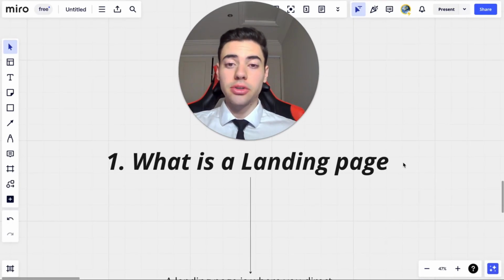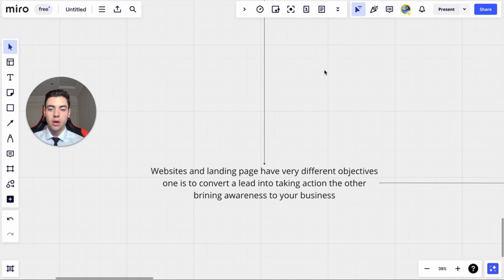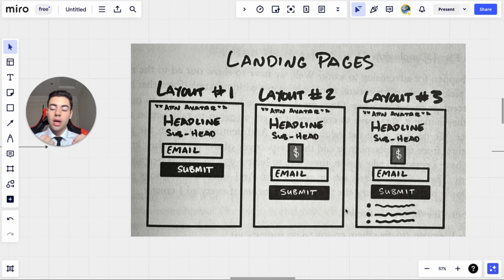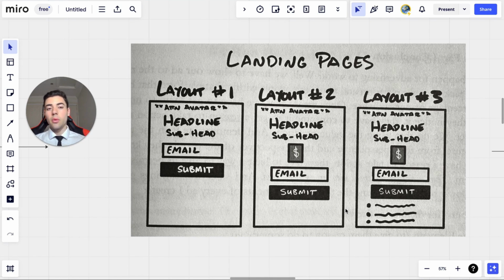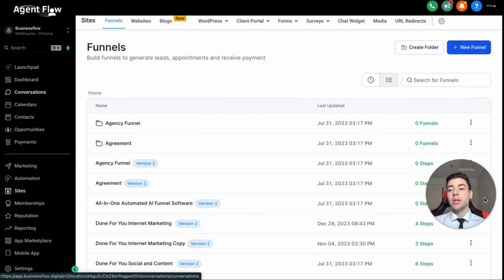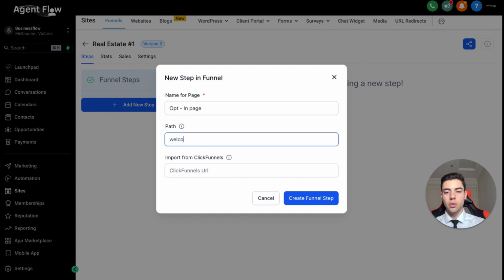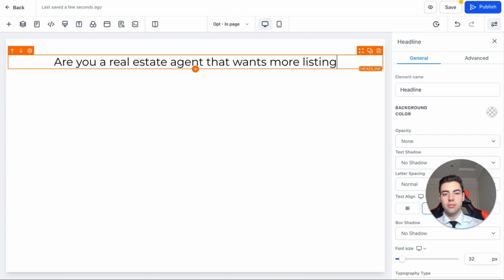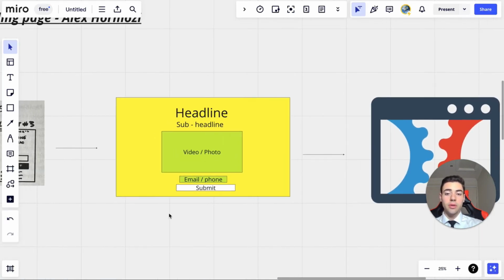How to 10x your Conversions from your Real Estate Campaigns!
How to create a high converting landing page for real estate agents (Step-by-Step)

Learn how to create a high converting landing page for real estate agents with this step-by-step guide. You'll see how to get a 10x return on your advertising spend by optimizing your landing page for conversions. Don't miss out on potential clients – watch now! How to 10x your Conversions from your Real Estate Campaigns!

Want me to build a landing page for you? Click the Link and you can schedule a stress free call with me

Chapters

Intro - 0:00

Landing page Theory - 0:49

Creating High Converting: - 2:49

Landing Page Layouts - 4:00

Creating the landing page - 5:53

How to add sections , column , and rows - 7:20

Headline Creation - 8:03

Finalized Landing Page  -  10:57